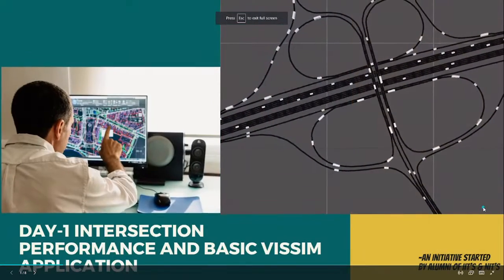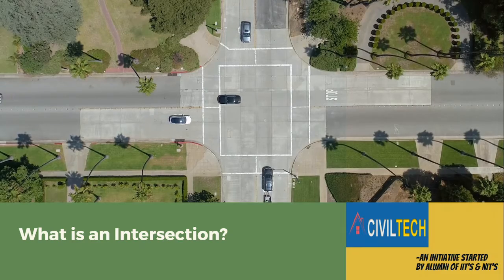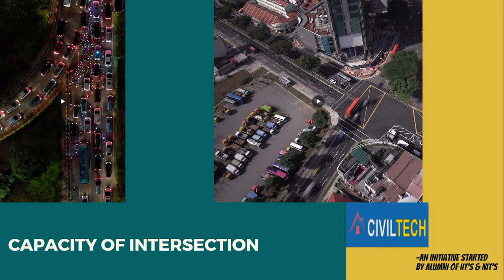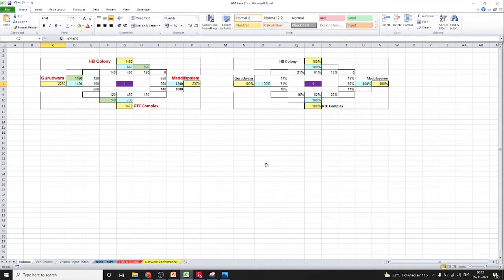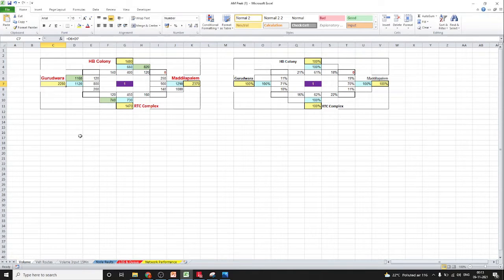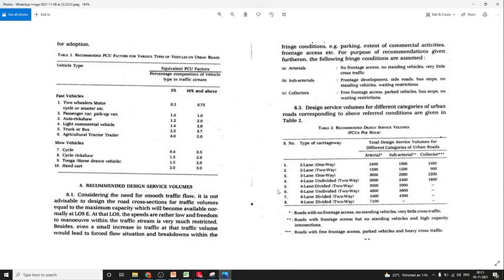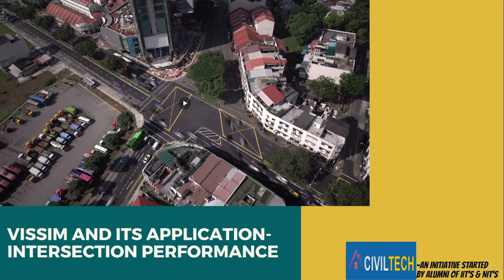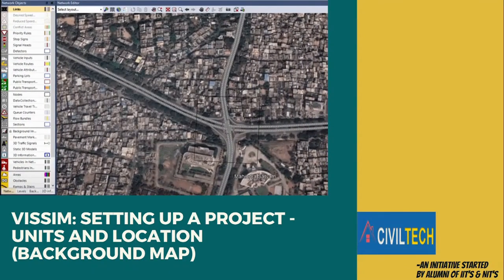DAY1-1 INTERSECTION PERFORMANCE